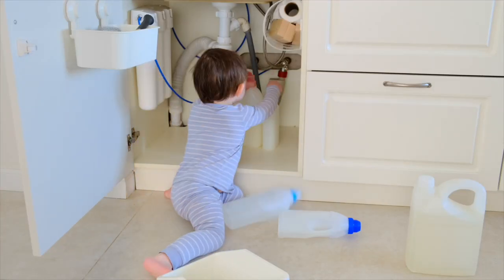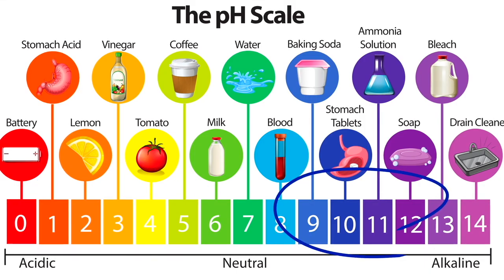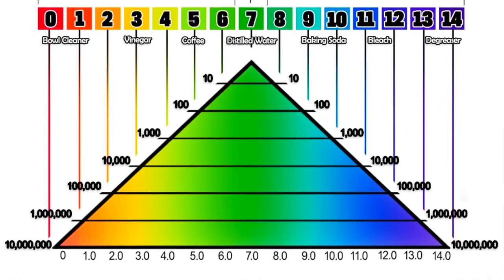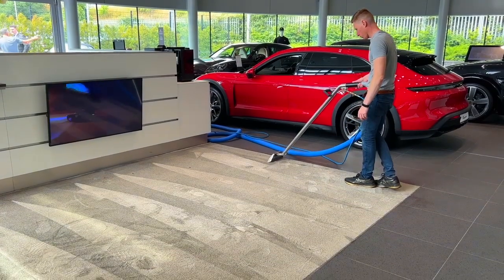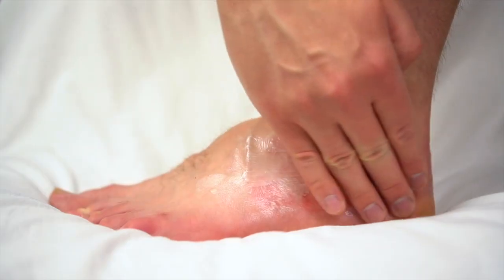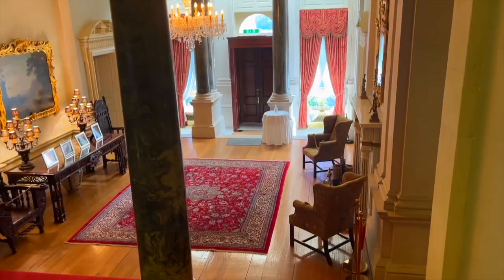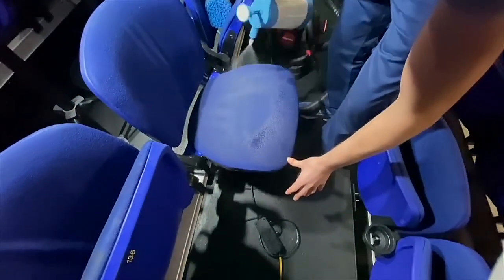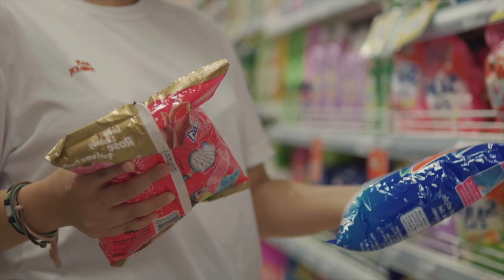How to Pick the Right Cleaning Product (For ANYTHING).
Before you clean ANYTHING you must understand how PH can affect it so you dont end up damaging your stuff!
Discover how understanding the relationship between **ph and cleaning** can prevent damage and save money. Many common **toxic household cleaners** are misused due to ignorance of **acids and bases**, leading to ineffective cleaning and potential harm. Learn essential **cleaning tips** and the basics of **chemistry** to identify when to use **alkaline** solutions vs acidic ones, and **what are acids and bases**.